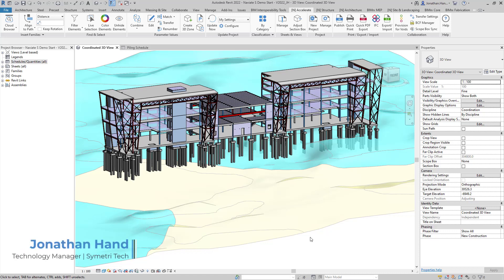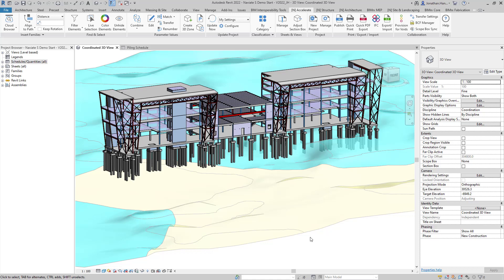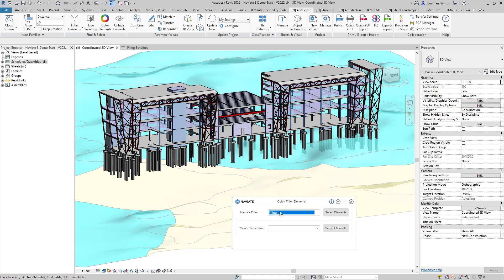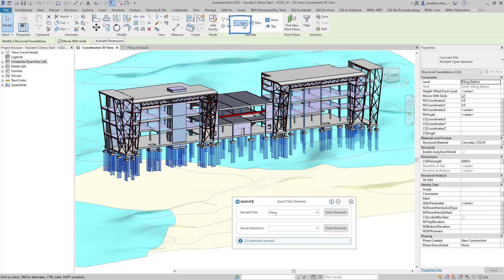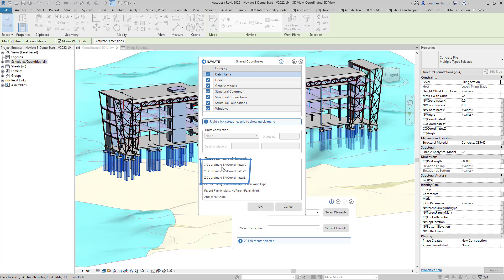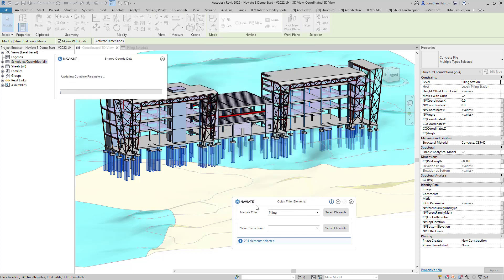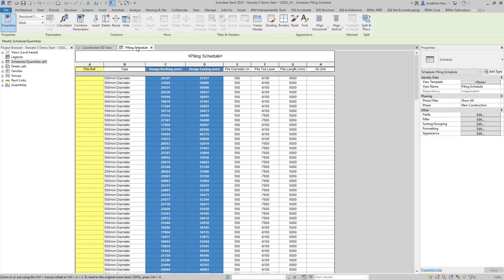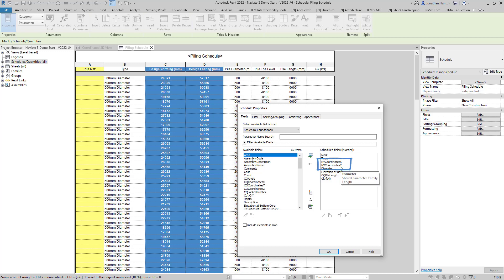How to add pile coordinates automatically with Naviate Accelerate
In this quick tutorial, our Technology Manager Jonathan Hand takes you step by step through the process of adding x, y & z coordinates to your structural pile families for easy scheduling.